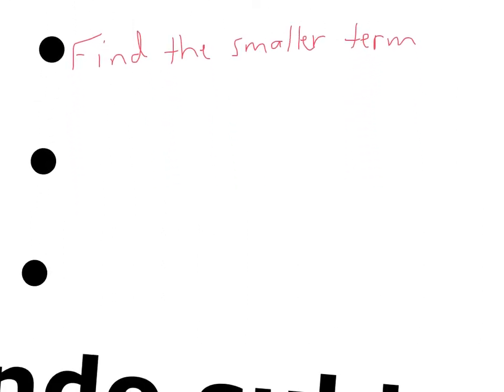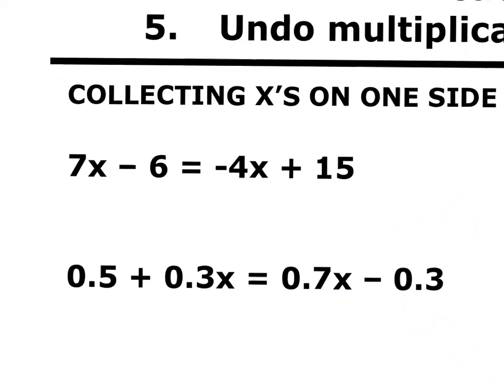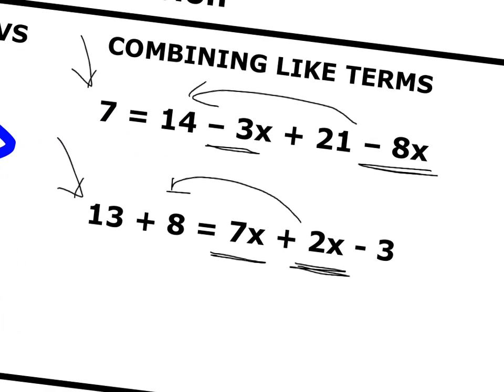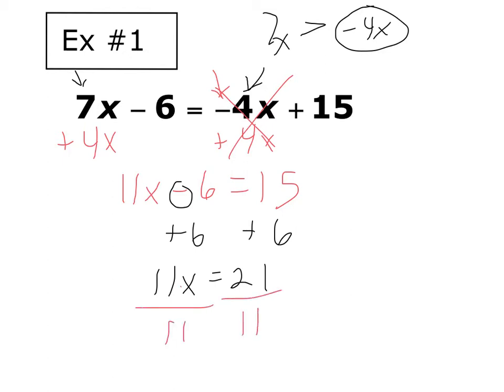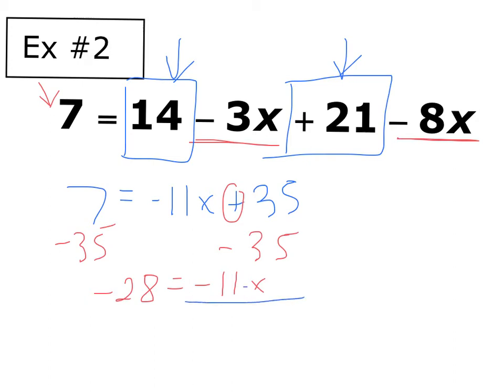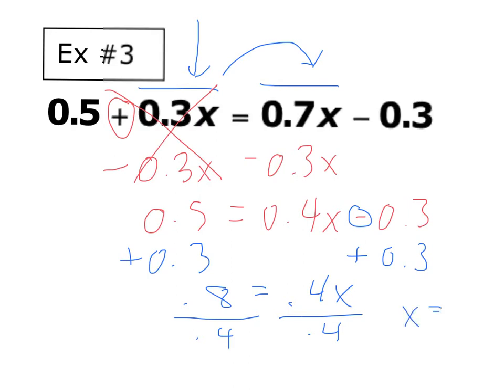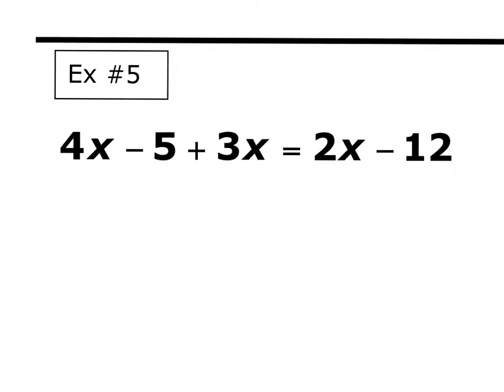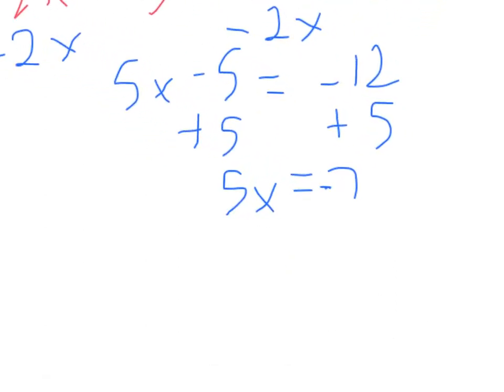Sec4 x's on both sides